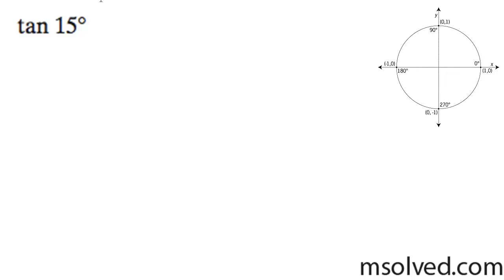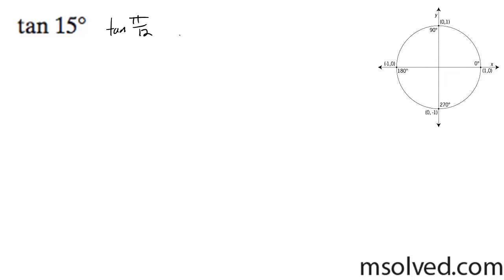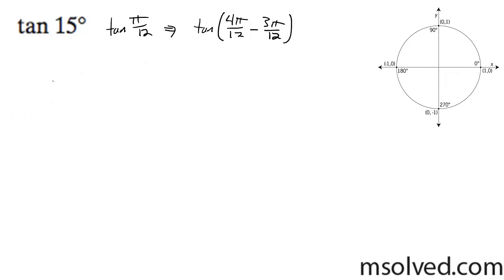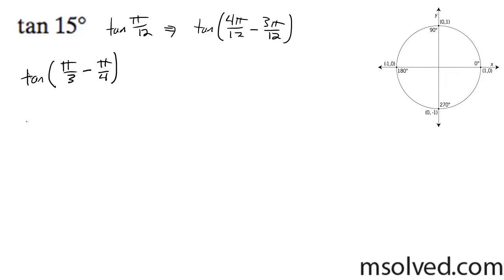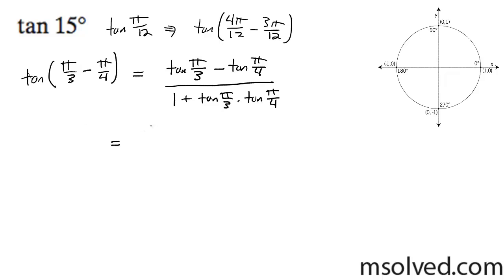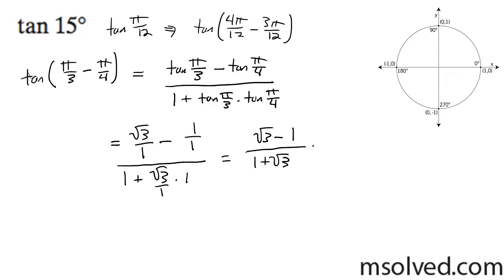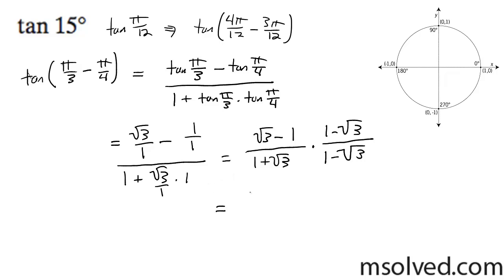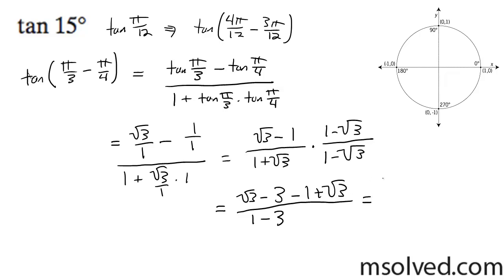Find the exact value of the tangent of 15 degrees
Use trig identities to find the exact value.